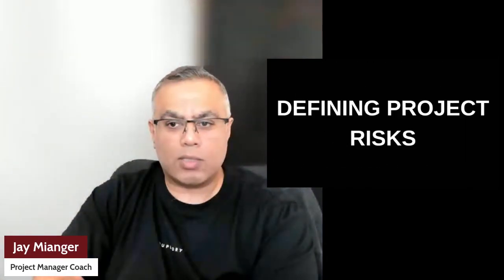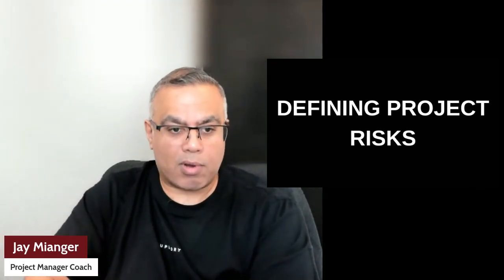Tackling Project Risks: Identification & Action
Welcome to our comprehensive guide on Project Risk Management! 🛠️

🎯 In today's deep dive, we unravel the art and science of identifying and mitigating potential risks that could affect your project's success. Whether you're new to project management or looking to sharpen your risk management strategies, this video is your stepping stone towards project resilience.

📌 What we cover:

📈 Defining what a 'risk' truly means in the world of project management.
🧠 Innovative risk identification techniques to foresee potential pitfalls.
⚙️ Proven strategies to tackle and handle risks effectively.
💡 Actionable mitigation measures through real-world examples.
🔄 Summarising key takeaways for immediate implementation.

Kick off with the basic definition of project risk.
Conduct a SWOT analysis and brainstorming to list potential risks.
Utilize a risk matrix for assessing and prioritizing risks.
Discuss the four primary risk-handling strategies: avoidance, transfer, mitigation, and acceptance.
Share real-life case studies on navigating unexpected regulatory changes and supply chain disruptions.
🚀 Transform from a reactive to a proactive stance in project management, ensuring your project's smooth sail from inception to delivery.

📖 Real-World Application:
Hear about a project thrown a curveball by regulatory shifts and how partnering with a knowledgeable local firm mitigated the crisis. Plus, learn about averting supply chain risks by strategic vendor negotiations.

💡 Conclusion:
Project risks are inevitable, but with the right approach, they can be managed and contained. It's not just about dodging the bullet – it's about wearing the right armor!

If you found this video useful check on this playlist here which covers the most asked questions about project management.